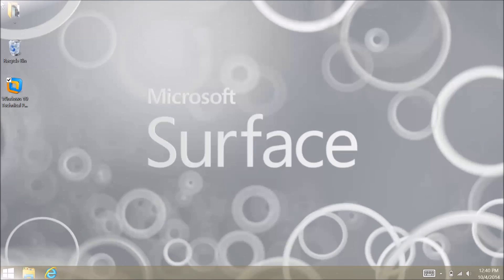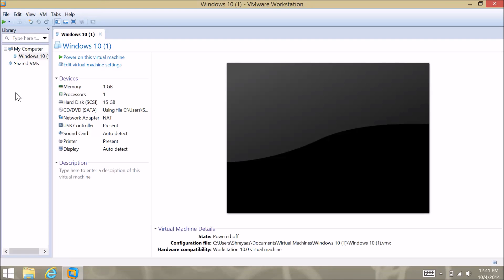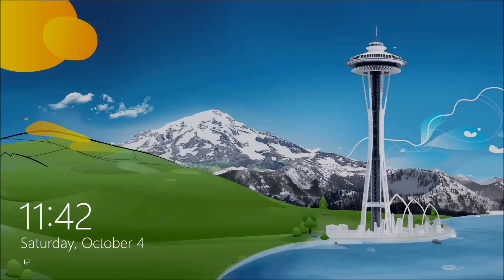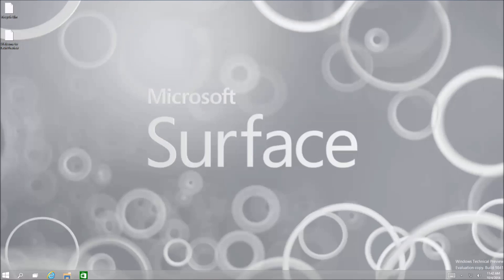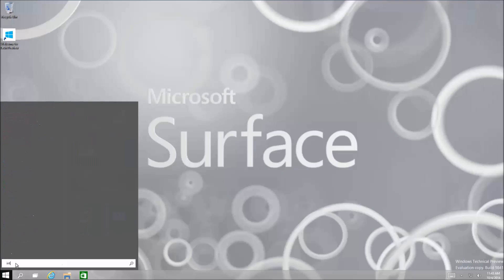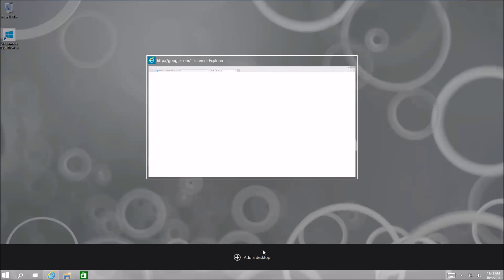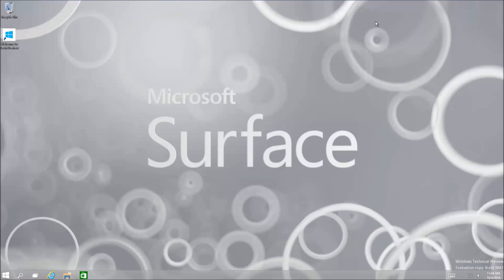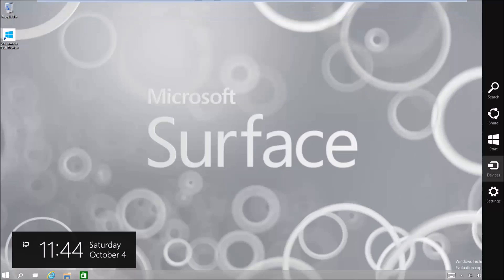First Look! Windows 10 on Surface Pro 2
Using VMware Workstation 10.